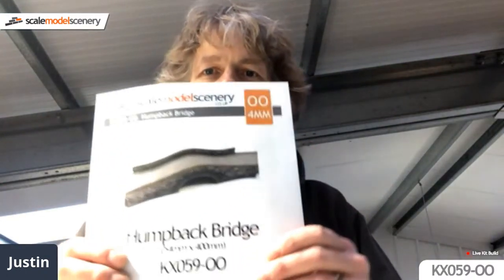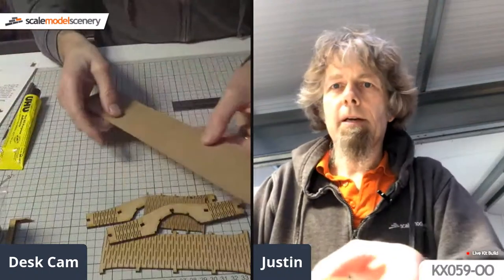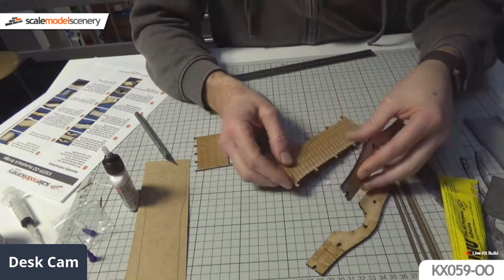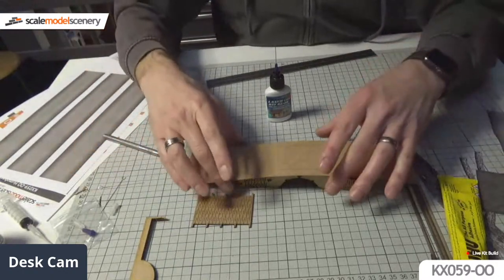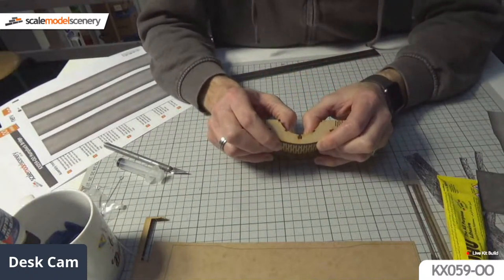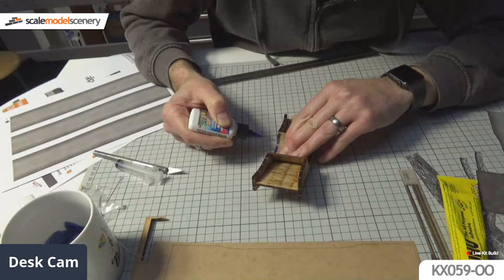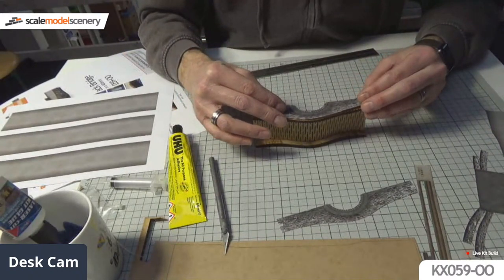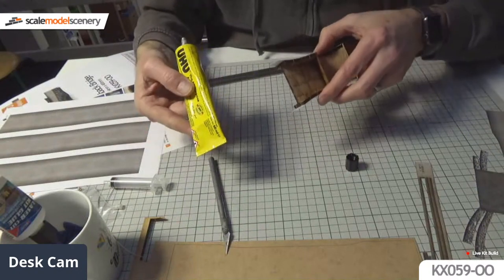Live Build - KX059-OO Humpback Bridge Kit in OO Scale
Join us for a live walkthrough on how to build our KX059-OO Humpback Bridge Kit in OO Scale. It's an easy to build kit that's suitable for any era model railway layout. Perfect for spanning a small river or stream and comes with realistic stone texture wraps.